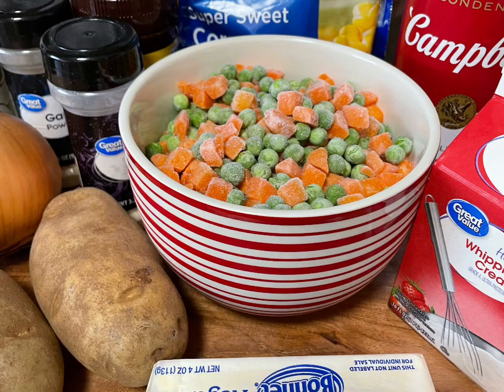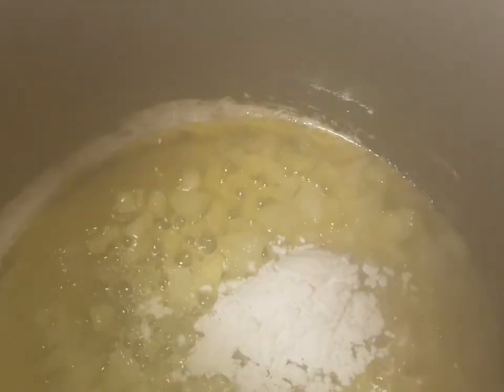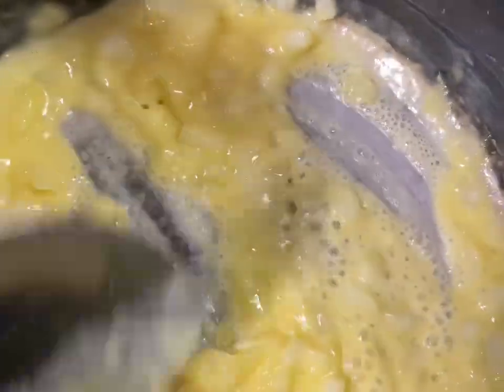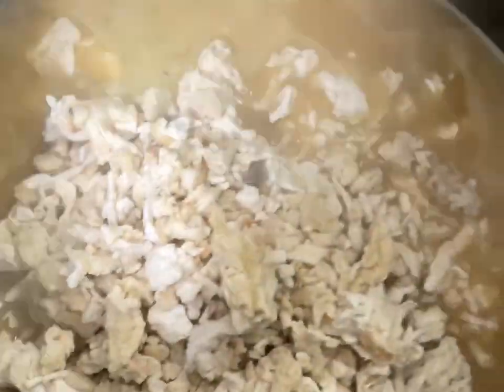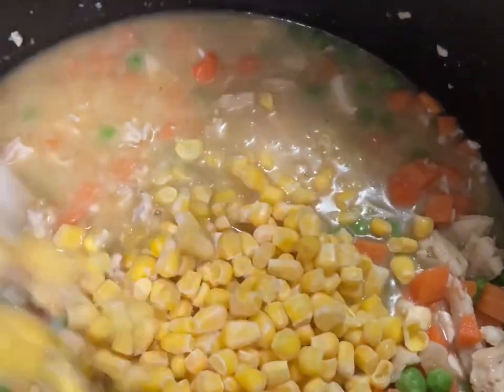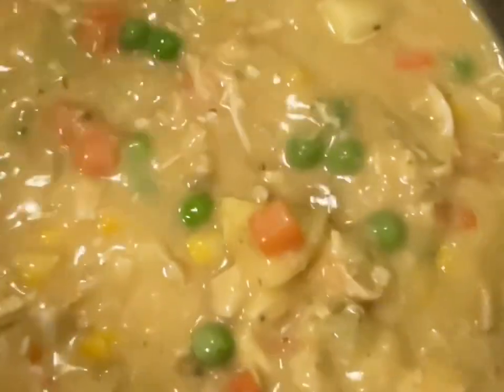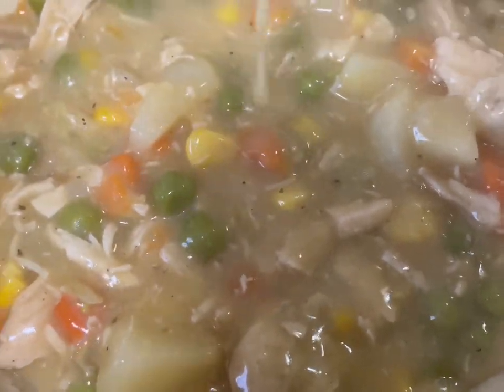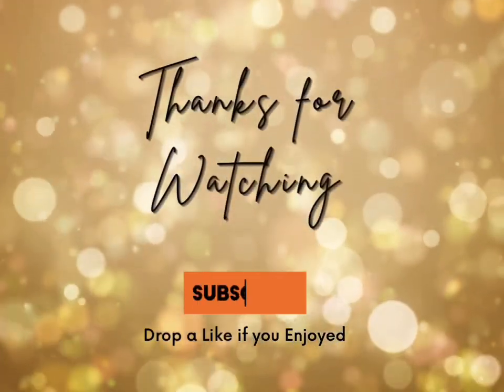Delicious Chicken Pot Pie!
*INGREDIENTS*
1/2 Onion
1/2 stick of Butter
4 Tbs Flour
2-3 c of CHicken
2-3 of mixed veggies
1c of Corn
1 small can of cream of celery
1 large can of cream of chicken
4C of chicken broth
1c of heavy whipping cream
1 tbs of thyme, onion, and garlic powder
2 deep dish pie crust
2 potato’s

Set oven on 350 and bake for 45 min to an hour